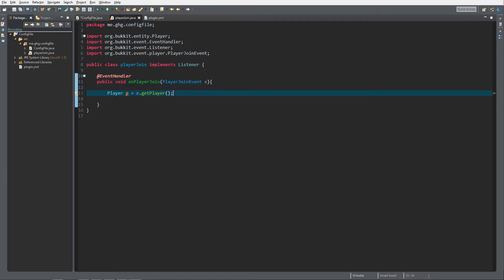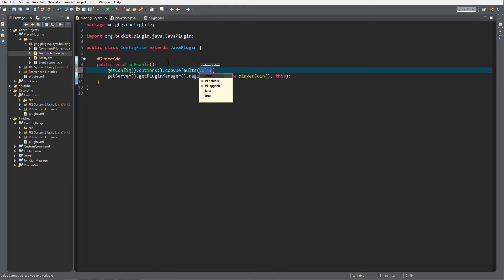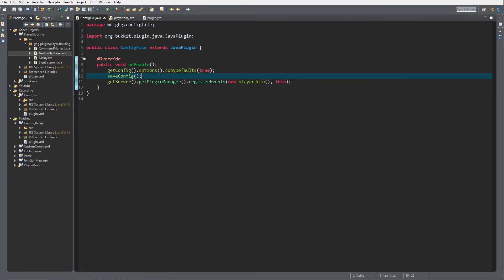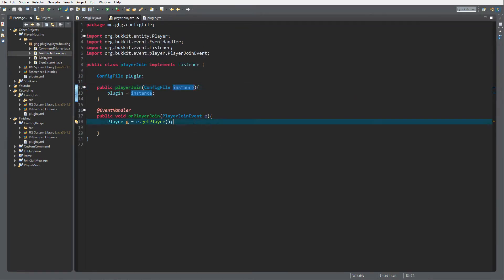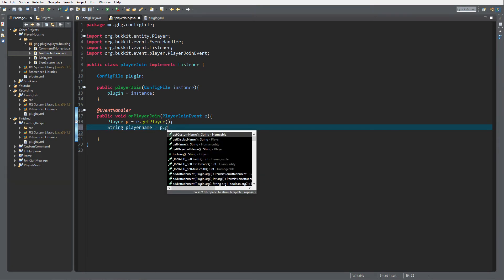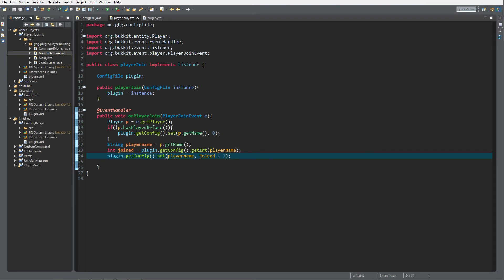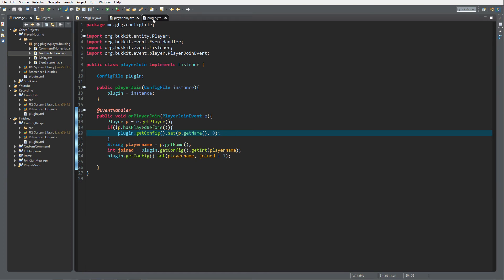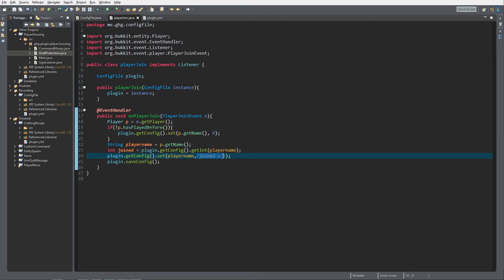Minecraft Bukkit/Spigot Plugin Tutorial #12: Config basics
Today we are going to talk about the basics of saving data, aka configfiles!